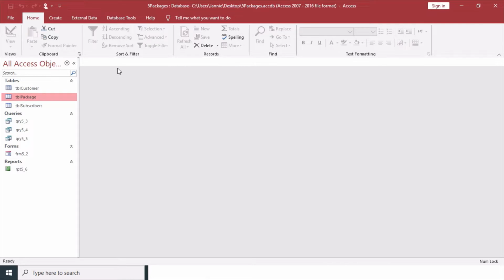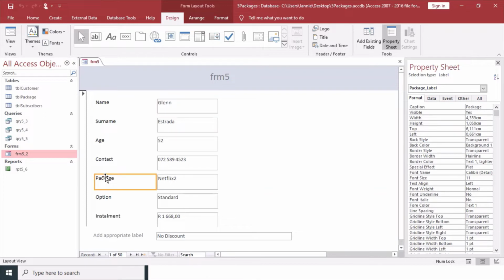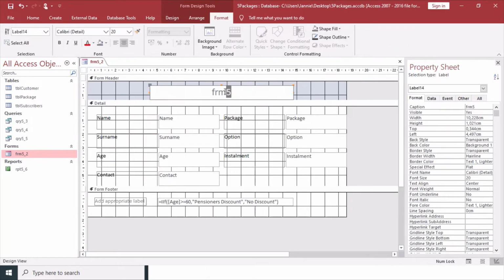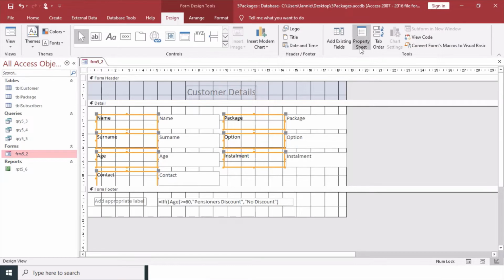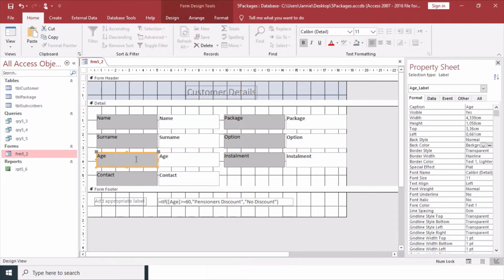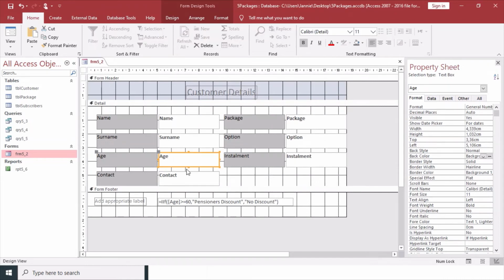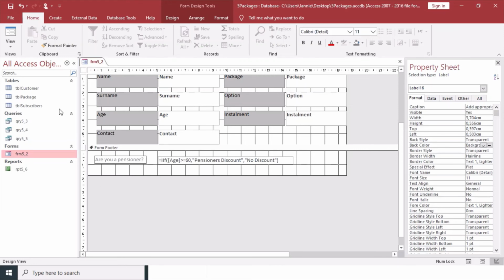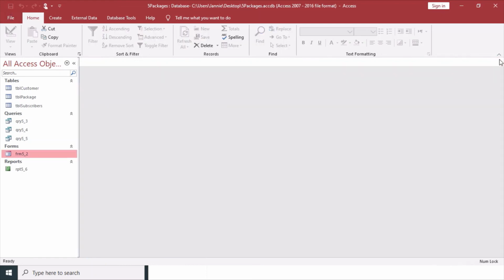Question 5 5 2